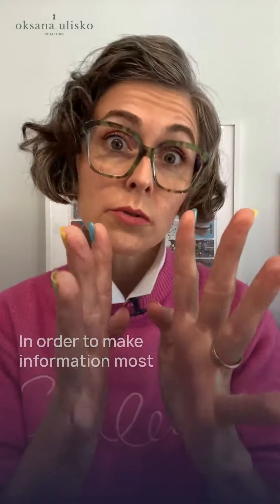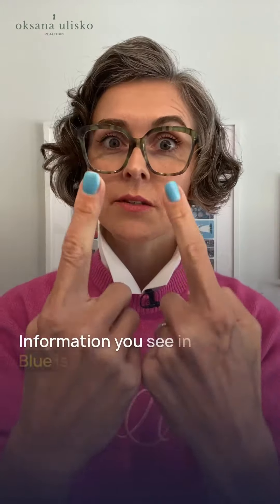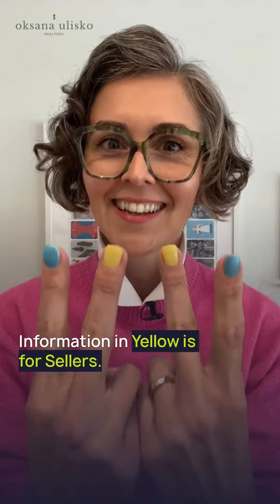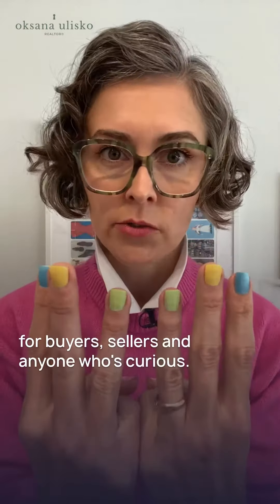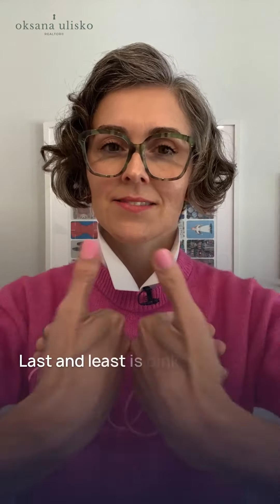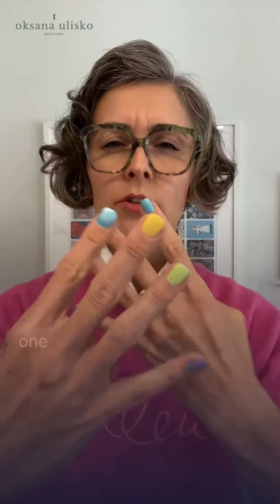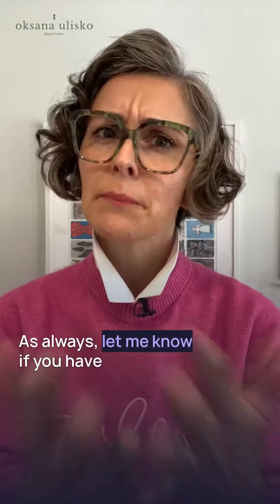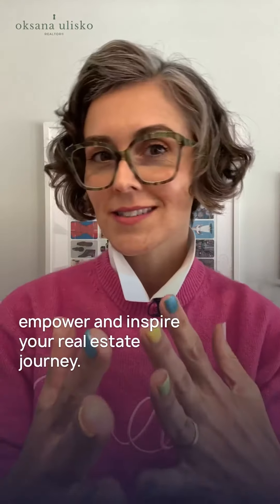Colour Coat It! Real Estate Help by Colour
There is a ton of real estate information out there and it can be hard to find!  Enter COLOURS to help make the process easier. Green is General Real Estate, Blue for Buyers, Yellow for Sellers, Purple for your Palace and Pink!